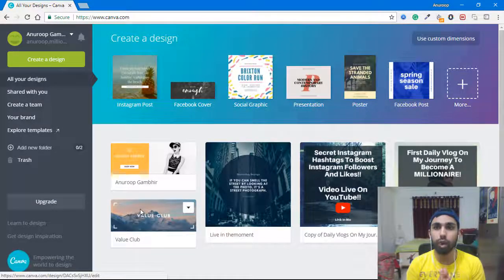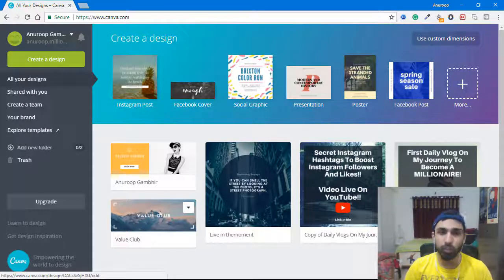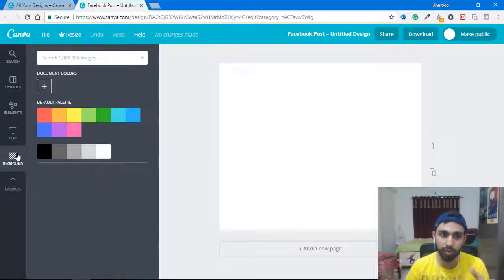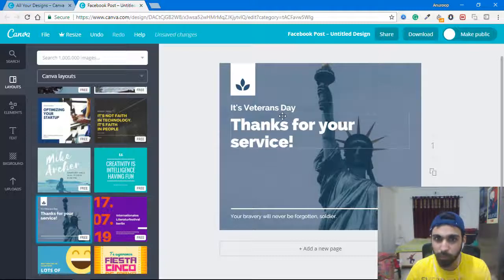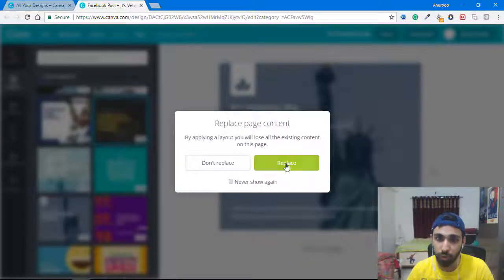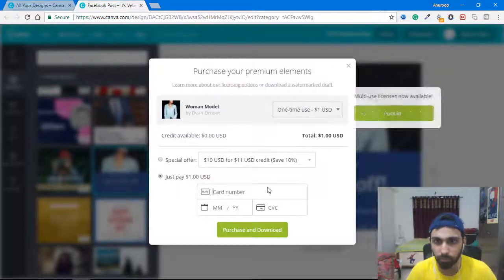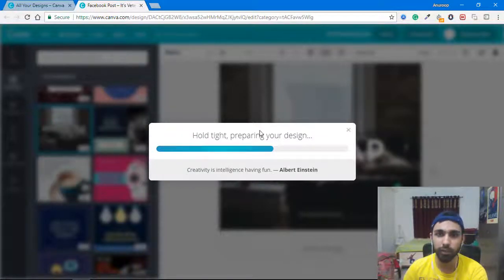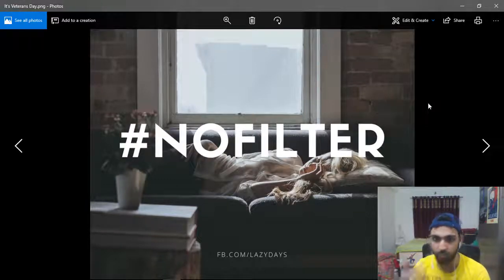Generate High Quality Facebook Posts For Free!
Hi guys, in this video you will learn how to generate professional looking high-quality facebook posts for free using canva.com
It is very easy to do so and a lot of fun at the same time...

High Quality Facebook Posts
Facebook posts
canva tutorial
how to generate professional facebook posts